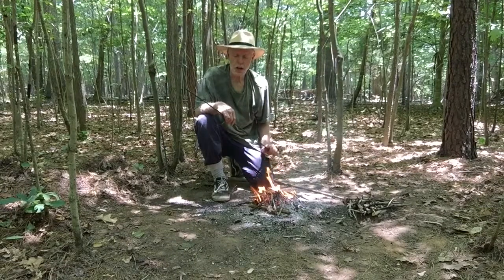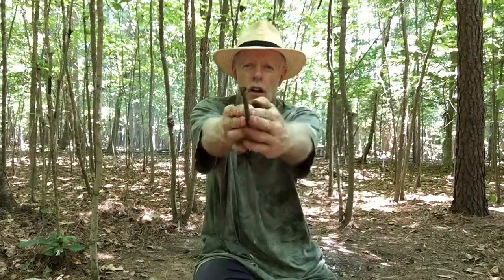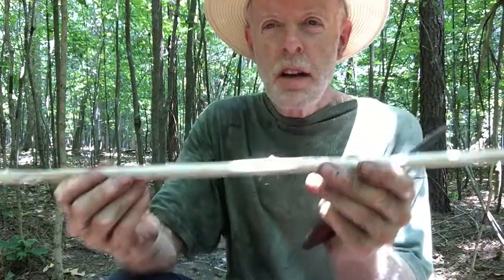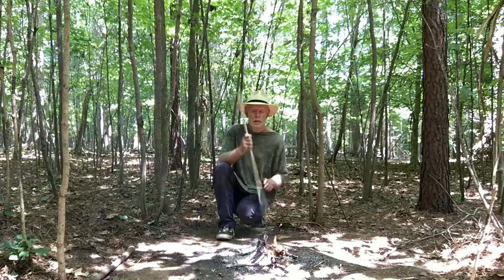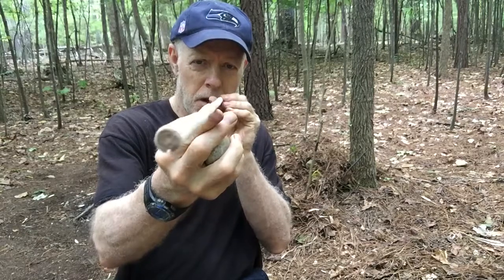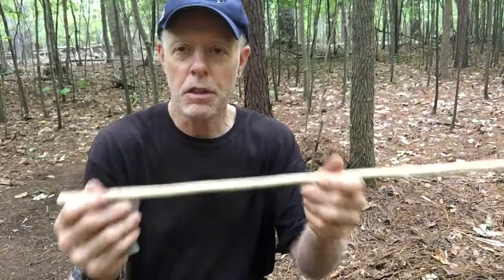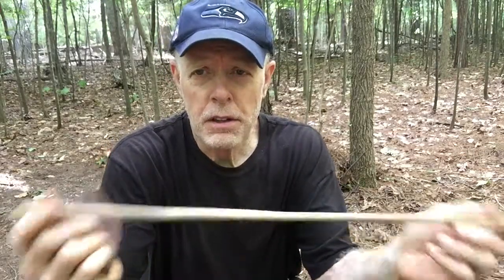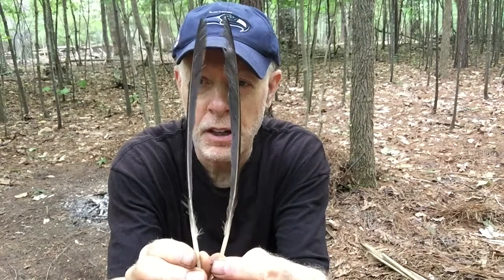Green Arrow Shafts~ Quick Cured,, Fletching, And Wrappings, And Creating The Arrow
This video teaches ~ how to quick dry arrow shafts using fire,Thinning the dryed shaft down, straightening, cutting in the nock,, making fletching, and  lashing them on the shaft.